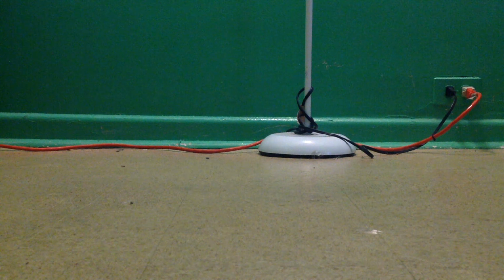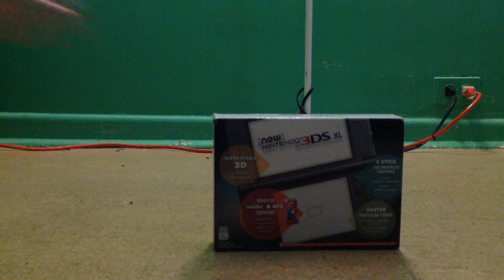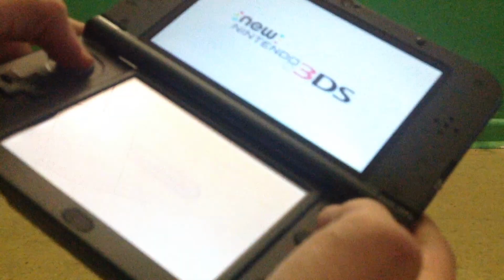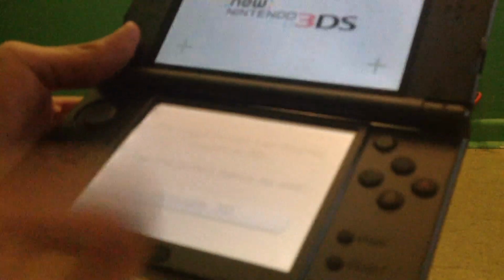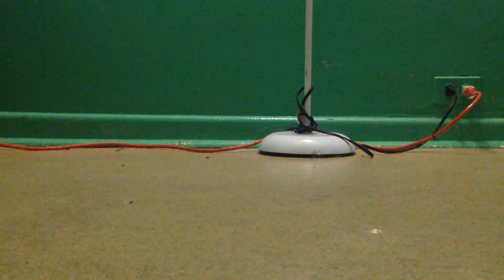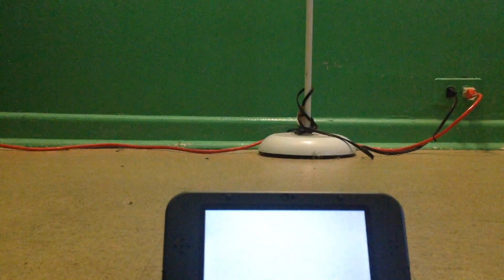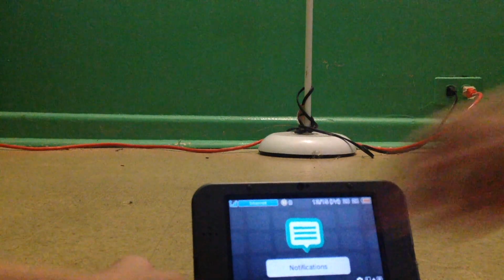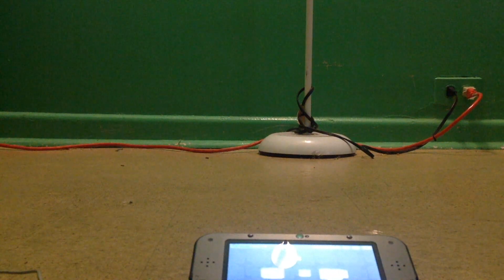New Nintendo 3DS XL Unboxing!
Here's My 1st Unboxing Video On My Channel! Today I Will Unbox The Black New Nintendo 3DS XL! This Is The 2nd 3DS System That Doesn't Include The AC Adapter Anymore! But I'm Lucky That I Have One! But Please Be Insure That After A Purchase Or An Upgrade From The Old 3DS XL, The AC Adapter Is No Longer In The Box, So You Must Buy One Or Be Like Me That Has One! But I Will Also Review The Console For And Some Gameplay In A Future Video!